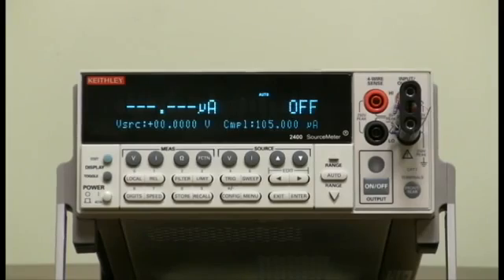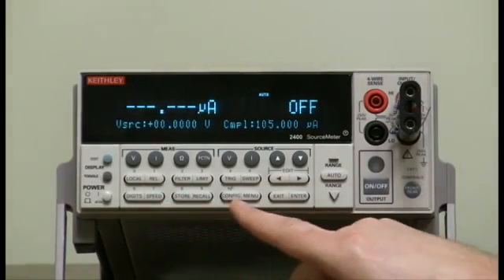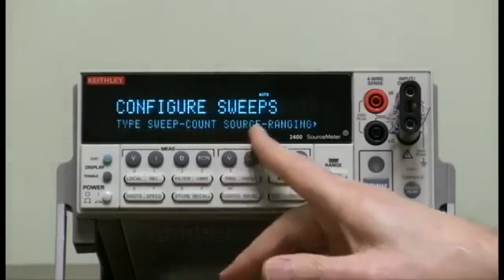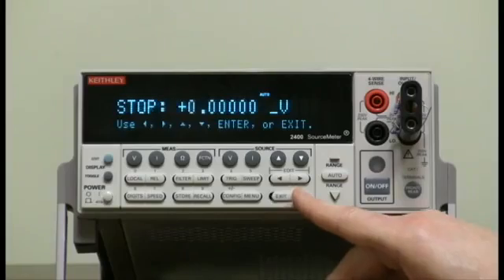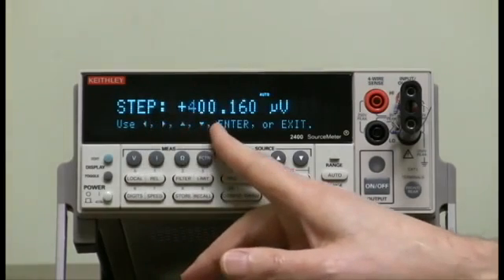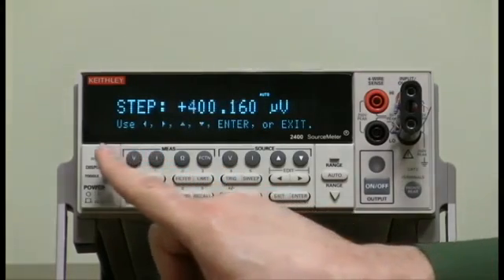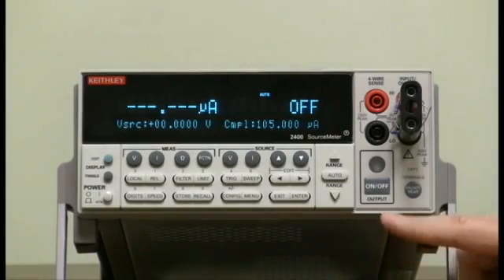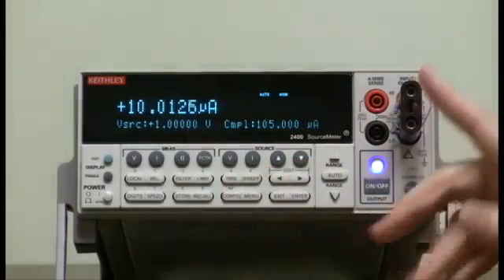How To Configure a Linear Voltage Sweep - Keithley Instruments Model 2400 SourceMeter